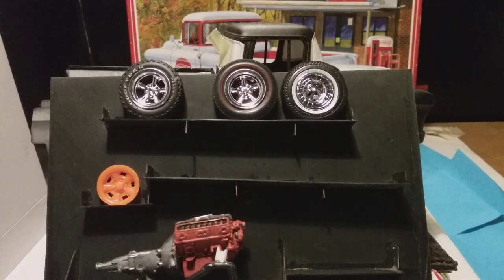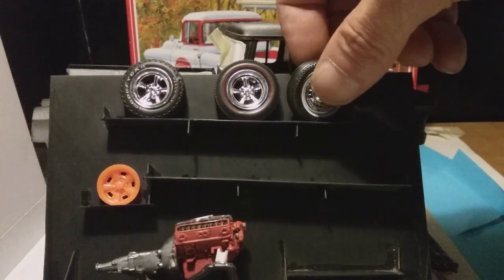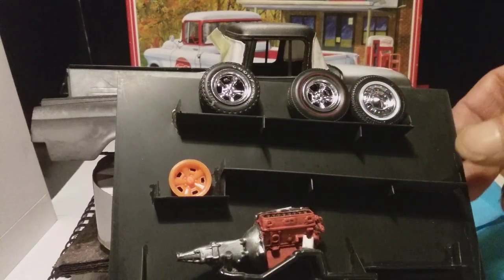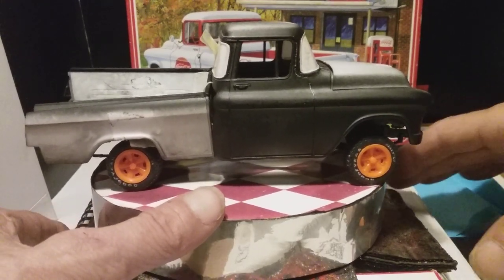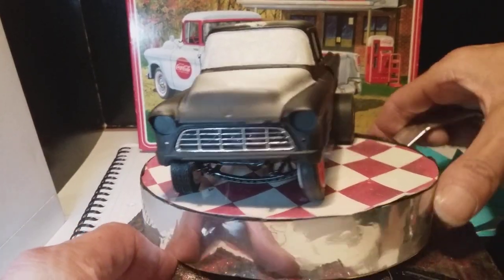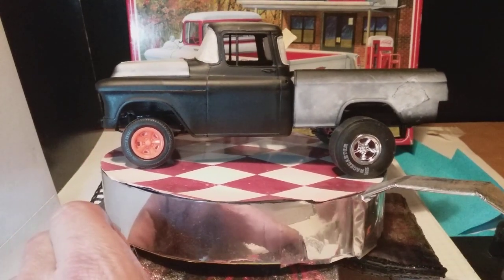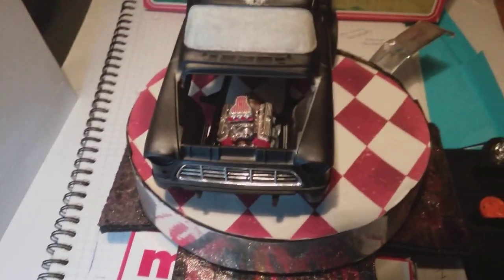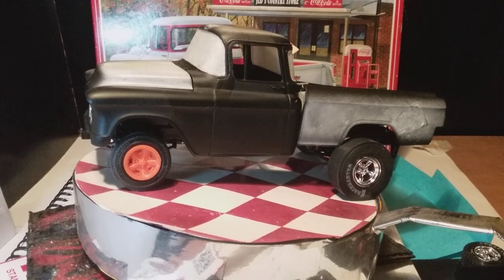AMT 1/25 55 Chevy Cameo pickup. wheels and suspension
using more parts from the spares box I have found a front axle from 55Nomad kit by amt which I've mounted with two leaf springs. I've jacked up the back end using come blocks from old corvette kit and some scratchbuilt one. amtpartspacktires were used for the big slicks.